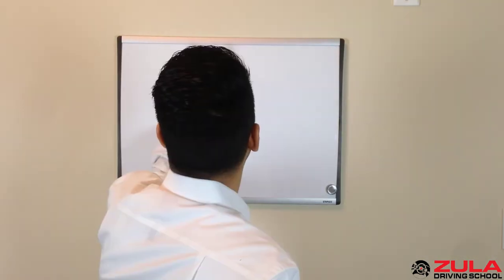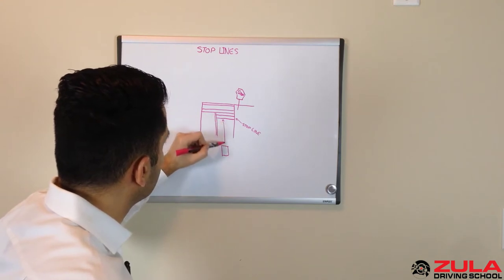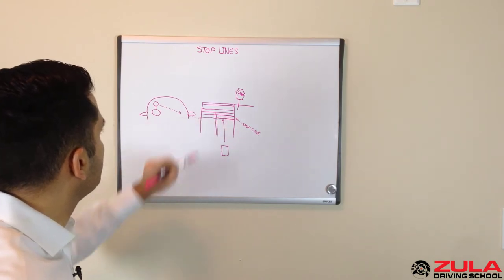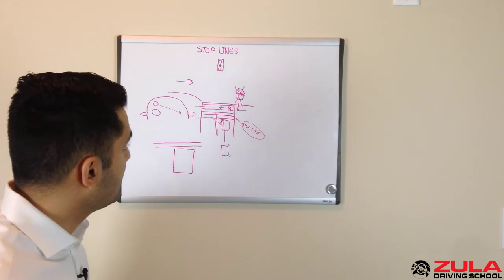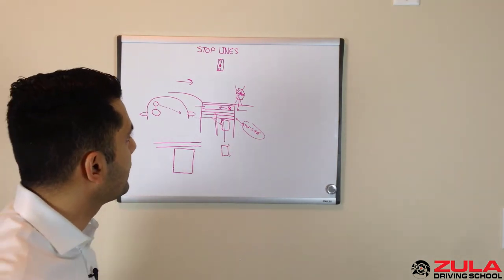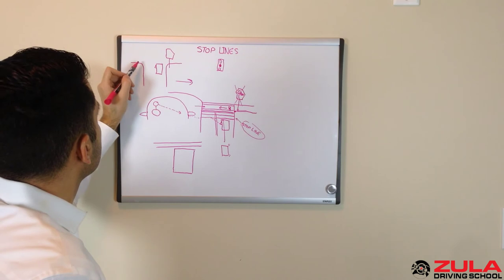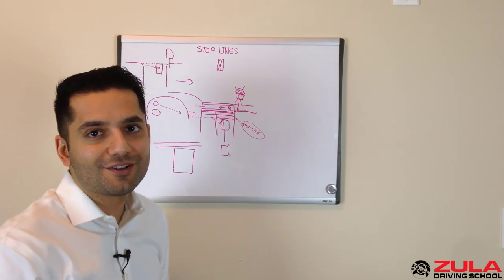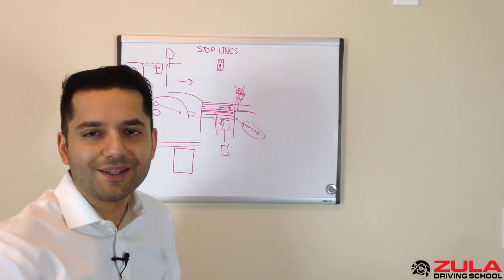Stop Lines | Zula Driving School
In this video, we talk about stop lines and why they are important. To learn more please visit our